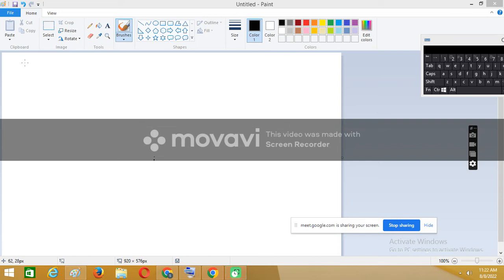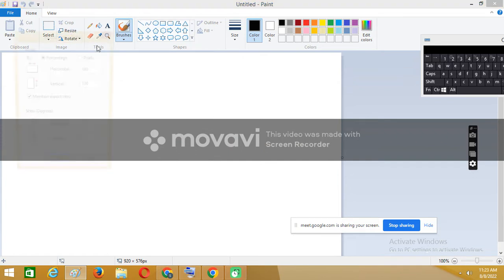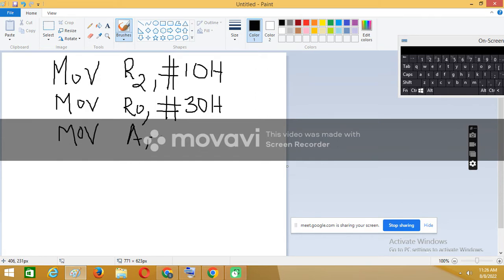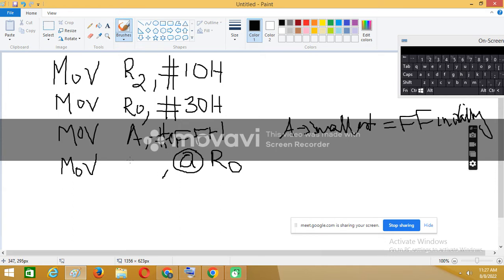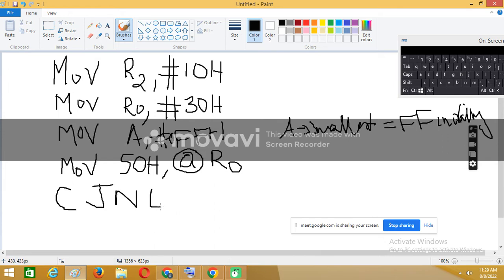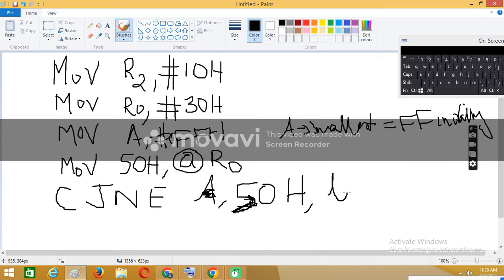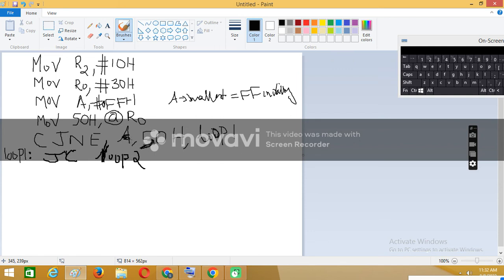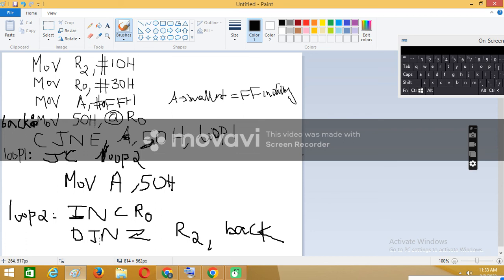Smallest of a series